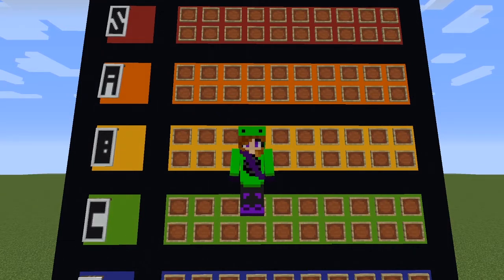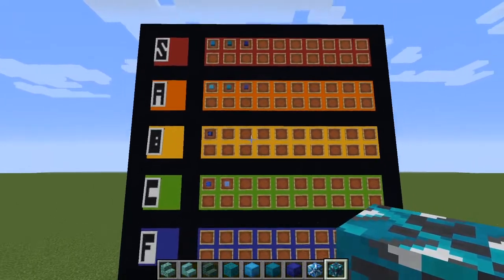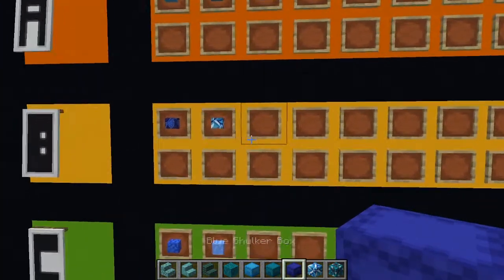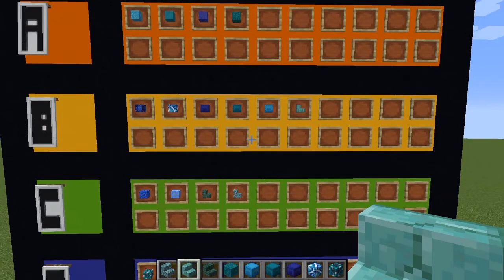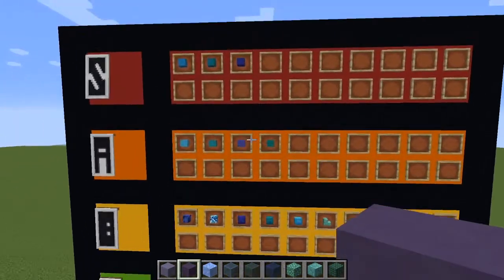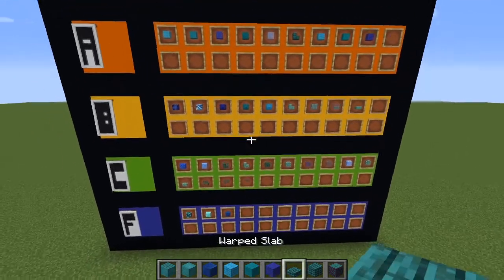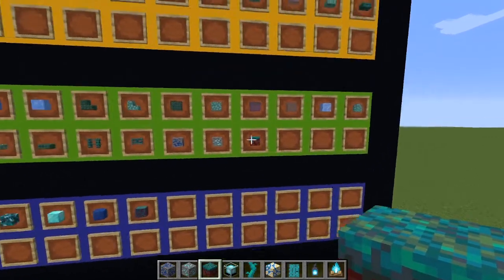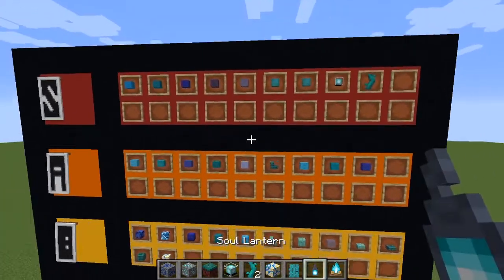Ranking Every Blue Block in Minecraft!!!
have some blue